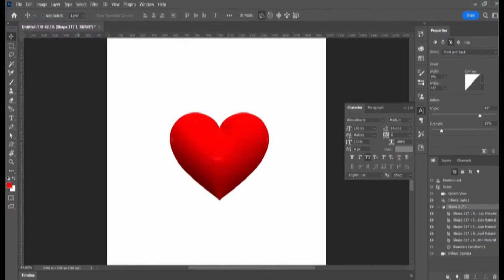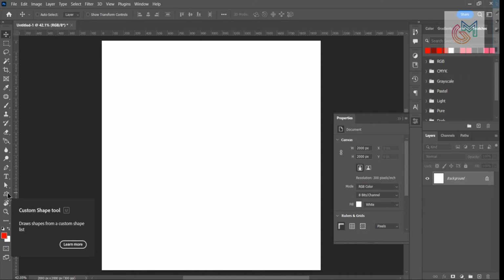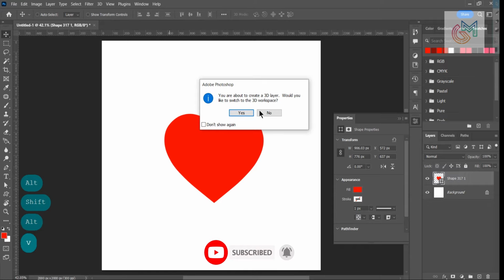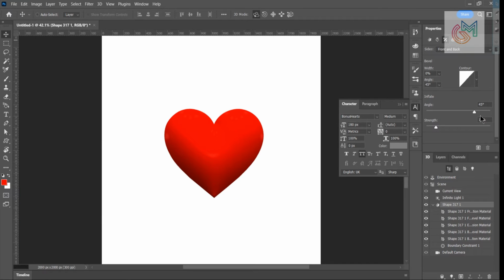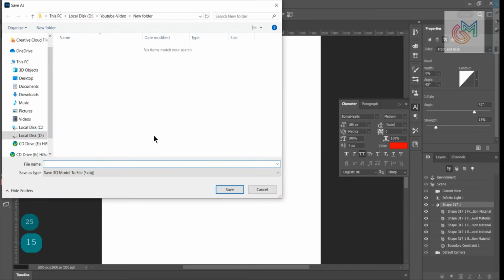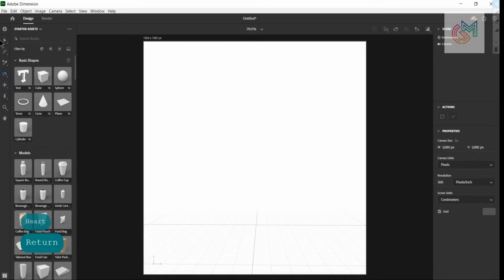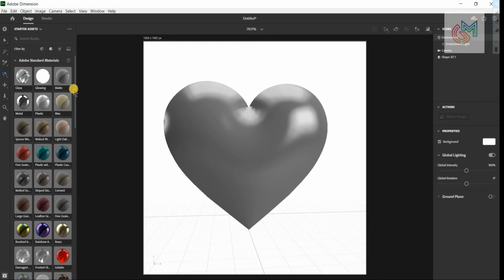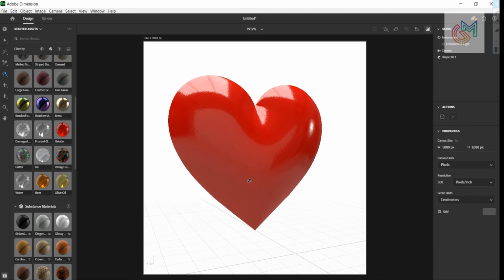How to design 3D Heart in Adobe Photoshop & Adobe Dimension | Speed Art | Grafix Mentor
Learn How to design 3D Heart in Adobe Photoshop & Adobe Dimension.

Today We learn How to design 3D Heart in Adobe Photoshop & Adobe Dimension. Enjoy the video and let me know what you think of the design in the comments. Thanks